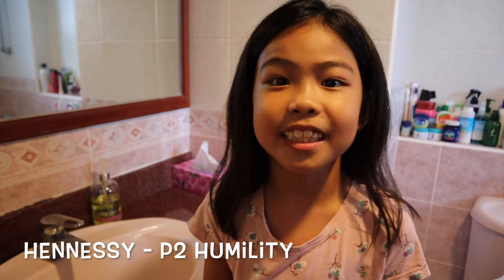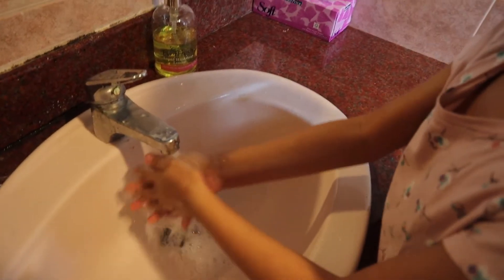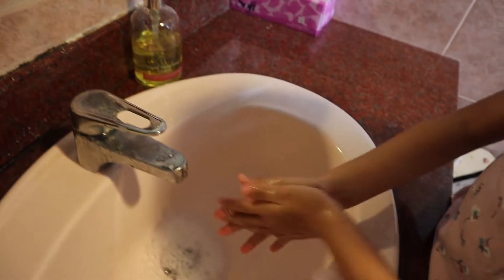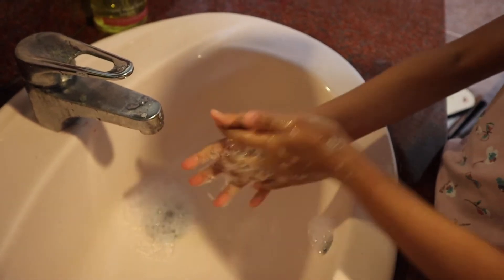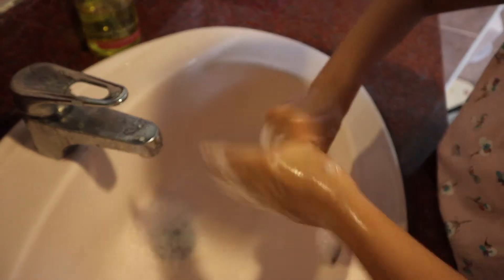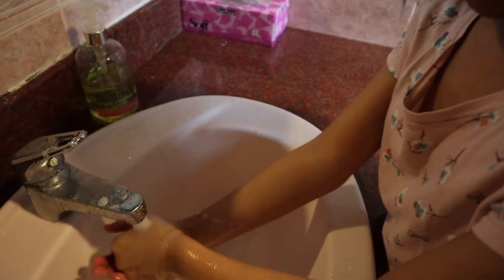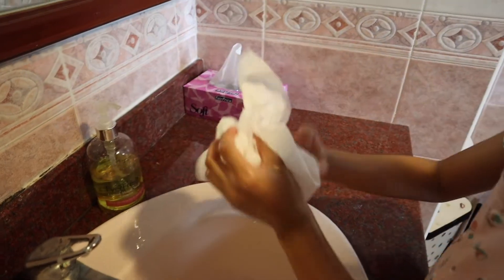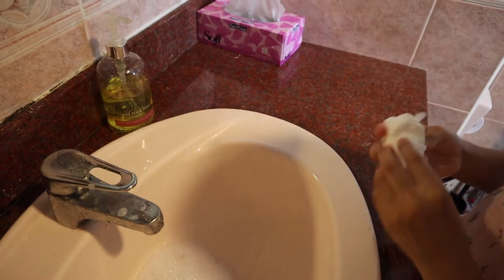Hennessy P2 Humility_Washing hands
HFSE IS_Project - Washing Hands